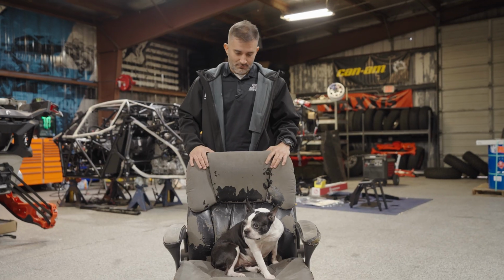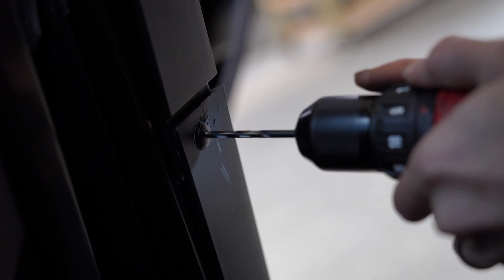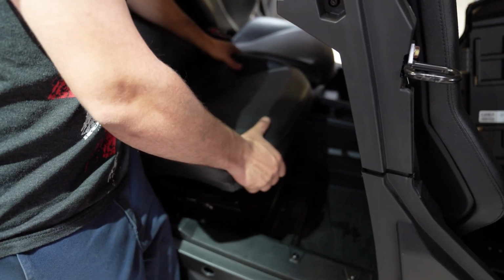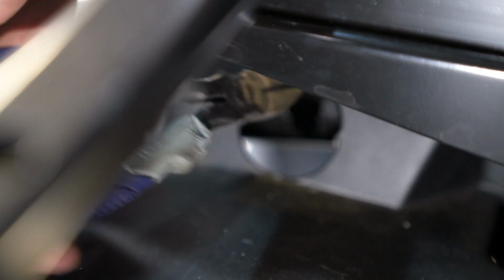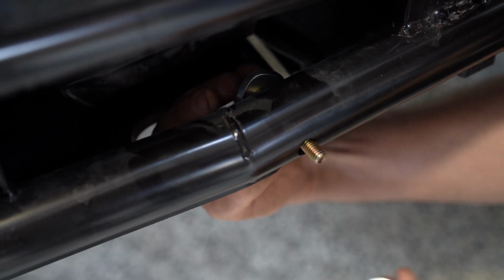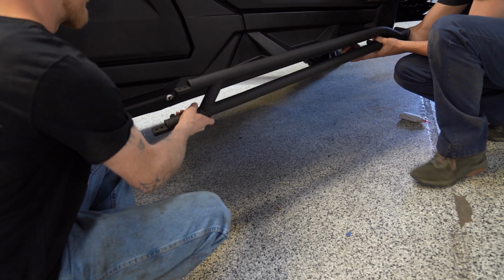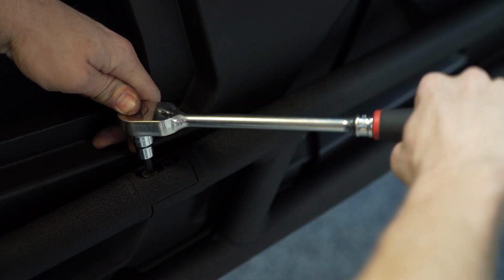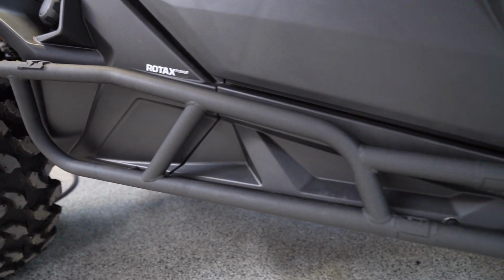How to install Nerf Bars on the 2021+ Can-Am Commander MAX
Add protection and style to your ride! Join DH (and Squirt) at the S3 Shop and learn how to install our Nerf Bars for the 2021+ Can-Am Commander MAX!

Set your Can-Am Commander Max apart from the rest! Add protection and style with our S3 Power Sports Nerf Bars. Constructed from heavy-duty DOM steel, these are sure to defend your Commander Max's rocker panels in the tightest of spots. Designed to complement the Can-Am Commander Max's factory body lines, our Nerf Bars are 100% bolt-on and allow for clean and easy installation. Like all S3 Power Sports parts, our Can-Am Commander Max Nerf Bars include our Lifetime Structural Warranty.

Part Number(s): S3243

• Includes: (1) Driver Nerf Bar, (1) Passenger Nerf Bar, (2) Finishing Plug, (16) Curved Washer, (8) 3/8"-16 x 2.75" Grade 8 Bolt, (26) 3/16" Rivet, (8) M8-1.25 x 25 Socket Head Cap Screw, (8) M8-1.25 Nylock Nut
• Made of 1.5" (3.8 cm) diameter steel tubing
• Full side protection for rocker panel
• Complements factory body lines
• 100% bolt-on design
• Frame attachment includes 3/16" thick CNC bent steel plates to capture chassis tubing with bolt-through design
• Durable powder coat finish
• Made in the U.S.A.
• Lifetime Structural Warranty

S3 Media Productions ( @s3media165 )
Can-Am Off-Road ( @CANAMOFFROAD )